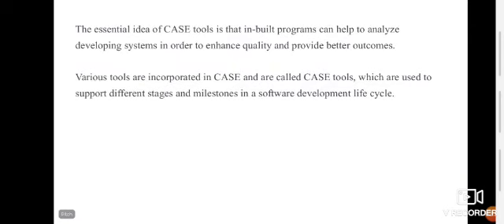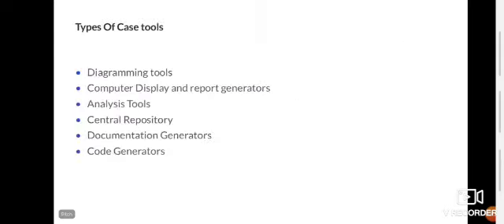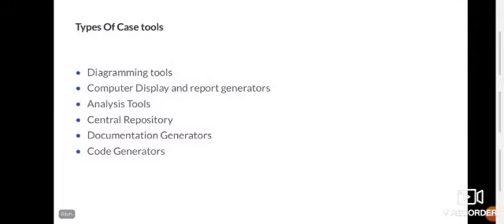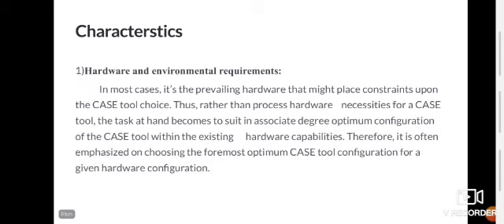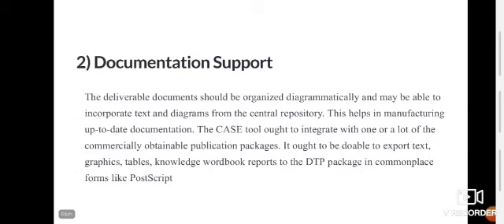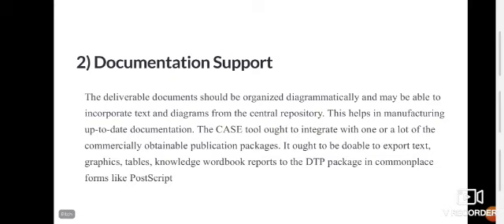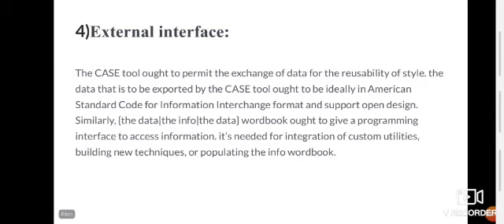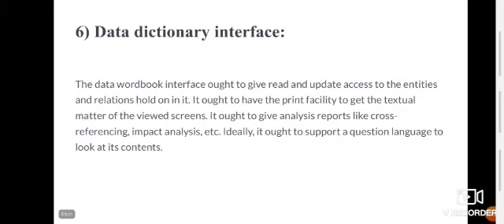Characteristics of CASE Tools